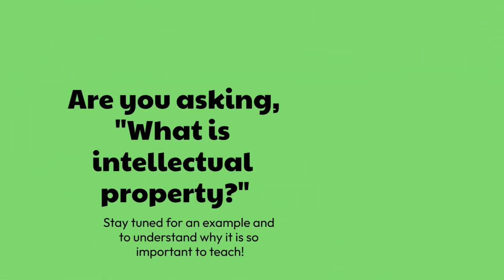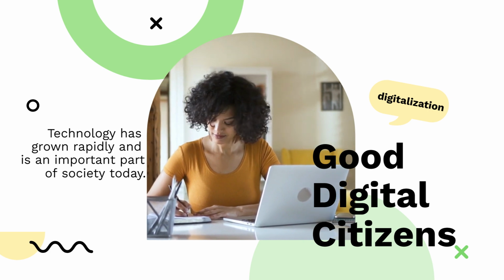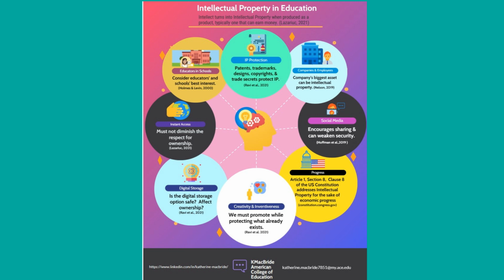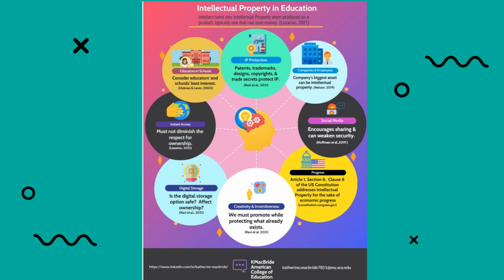Intellectual Property is a Part of Digital Ethics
Intellectual property is an important part of digital ethics which is a characteristic of digital citizenship. As 21st-century educators, we owe a responsibility to students to guide them in becoming good digital citizens. Made with FlexClip 1